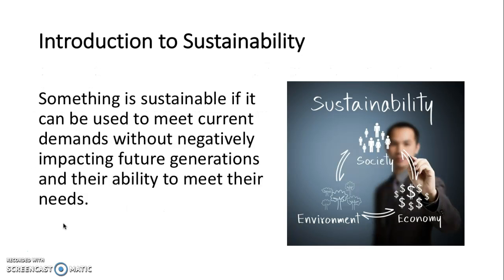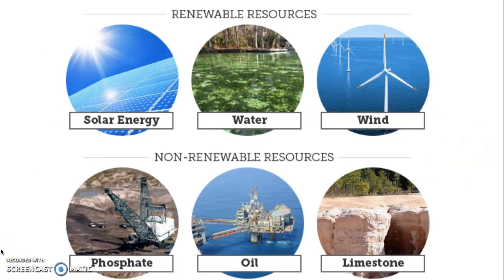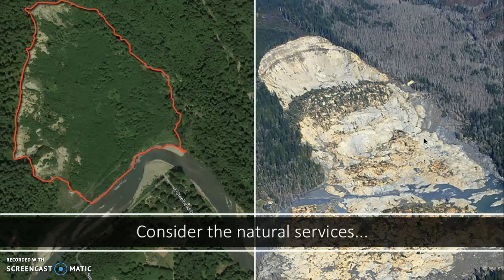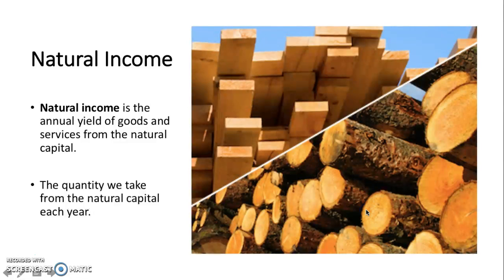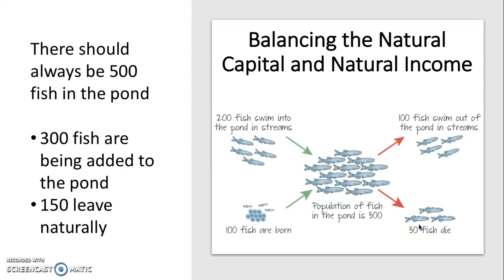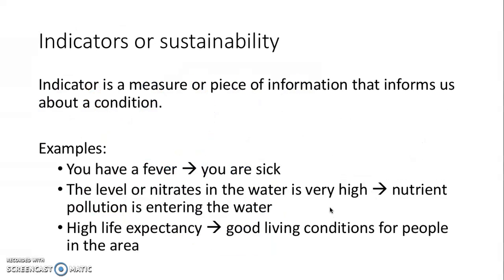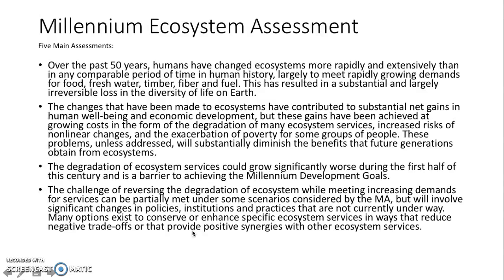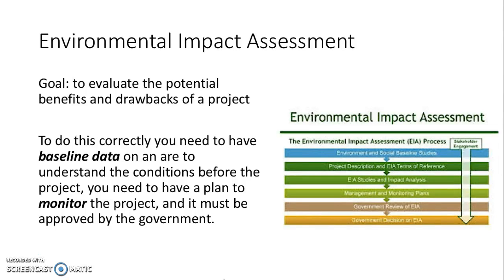Screencast 1.4 Sustainability